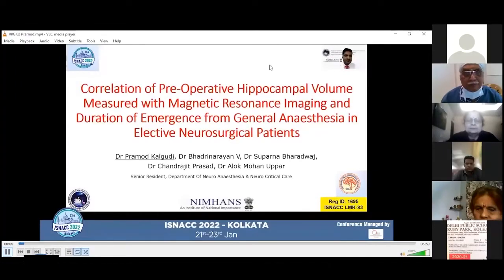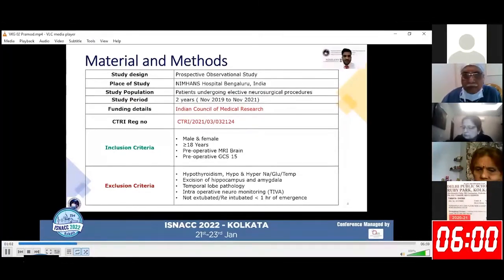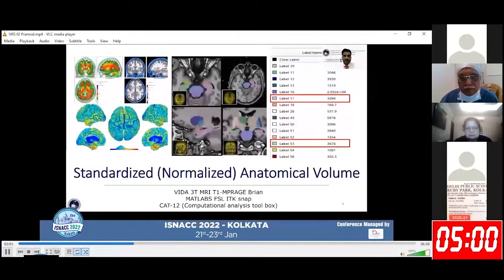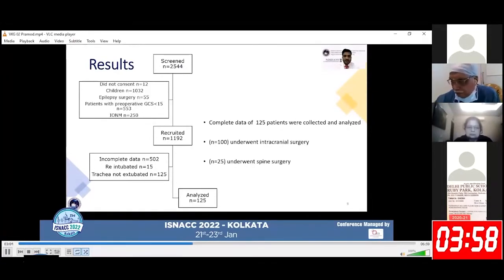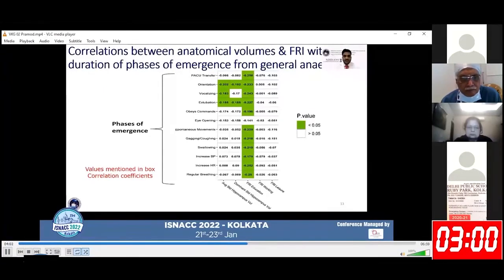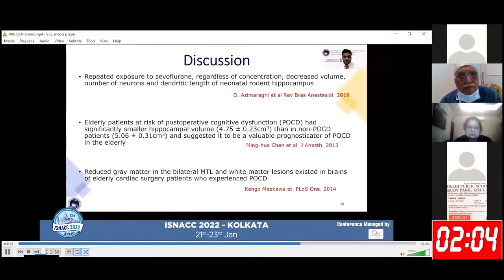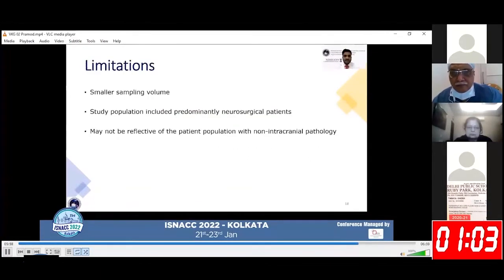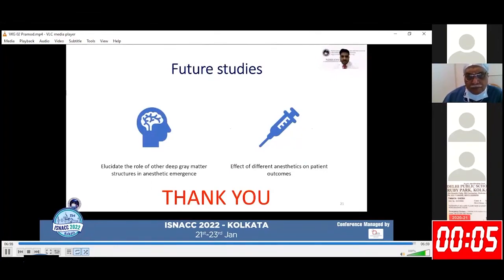Dr. Pramod Kalgudi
Correlation of Pre-Operative Hippocampal Volume Measured with Magnetic
Resonance Imaging and Duration of Emergence from General Anaesthesia
in Elective Neurosurgical Patients